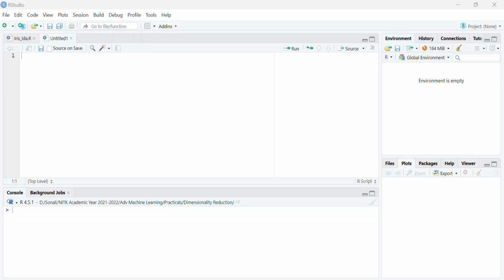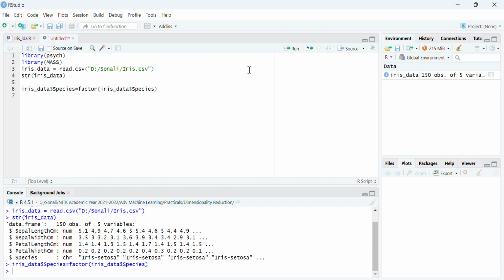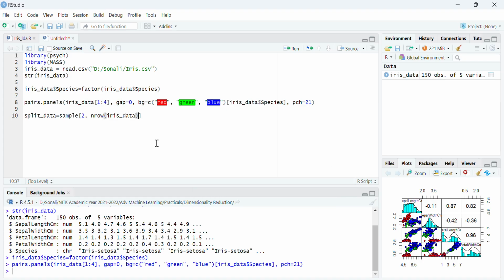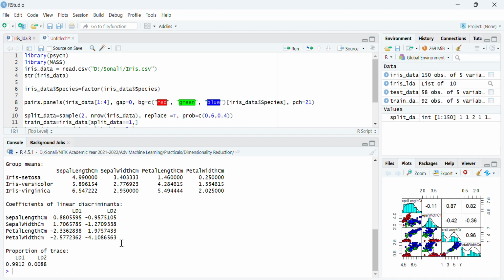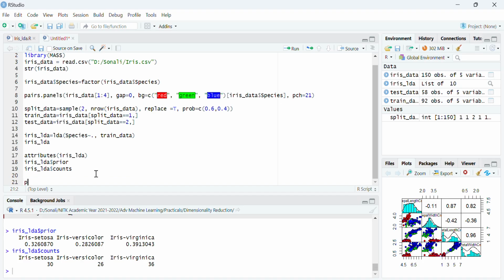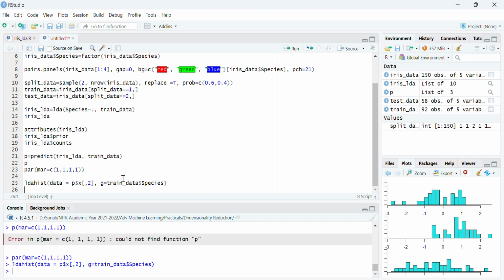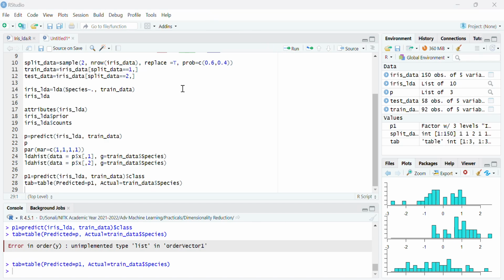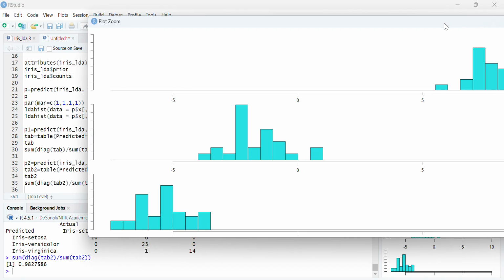Lec. 36 LINEAR DISCRIMINANT ANALYSIS IN RSTUDIO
This video demonstrates the working of Linear Discriminant Analysis in RStudio